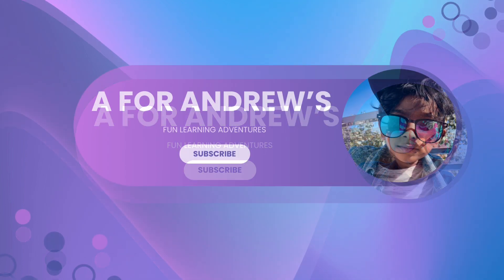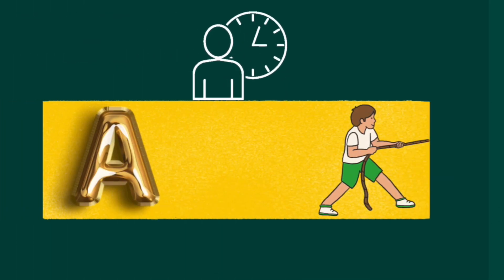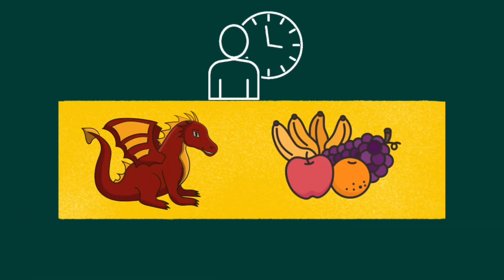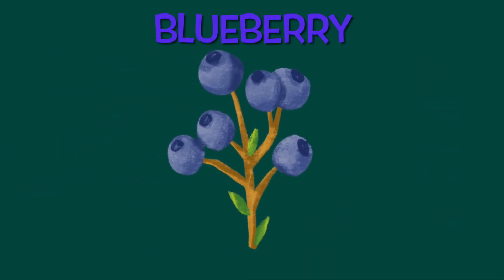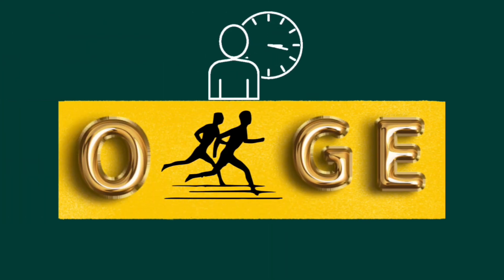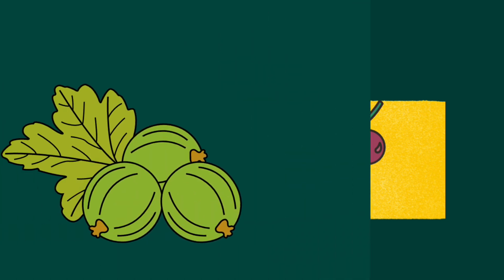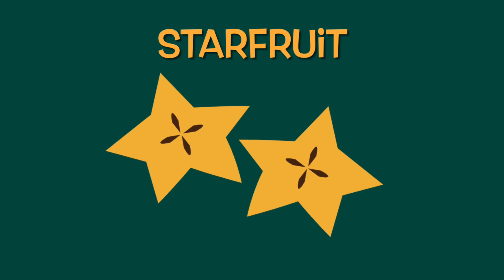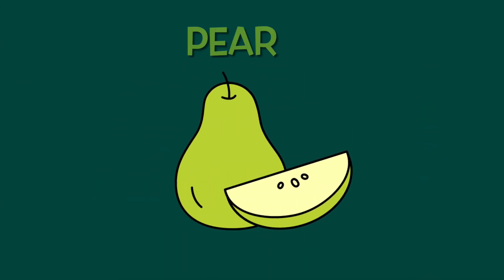Guess the Fruit by EmojisI Emoji Puzzle| Emoji Challenge